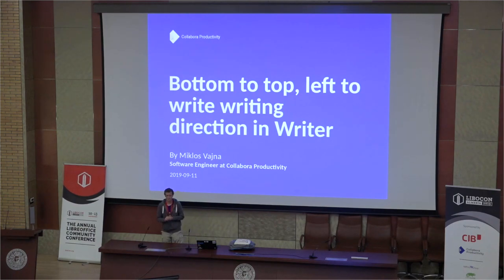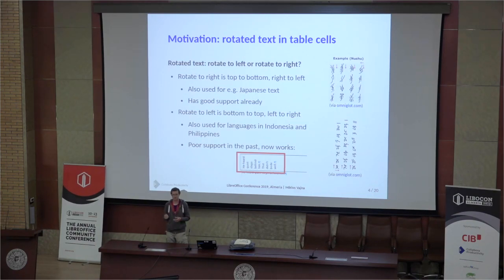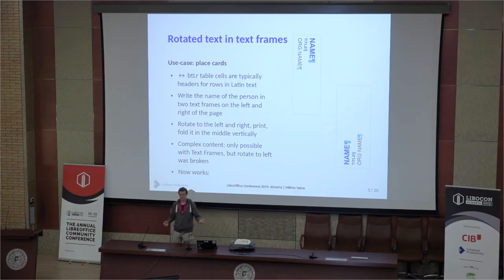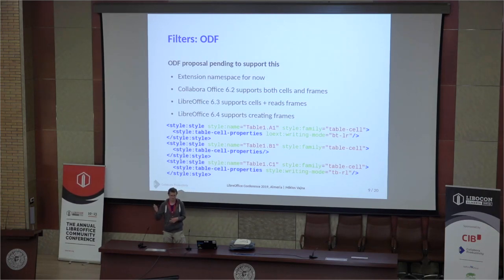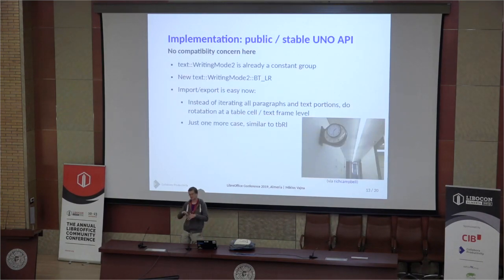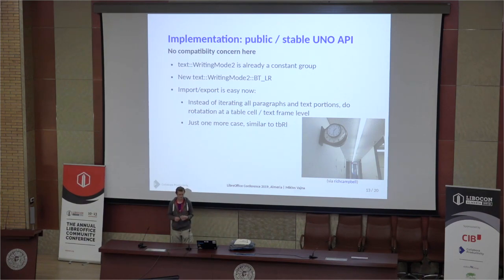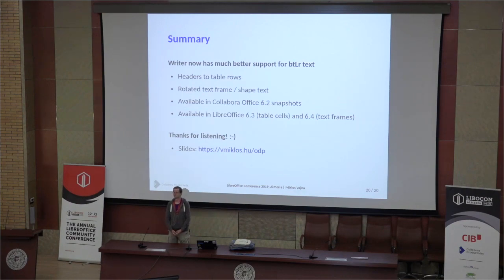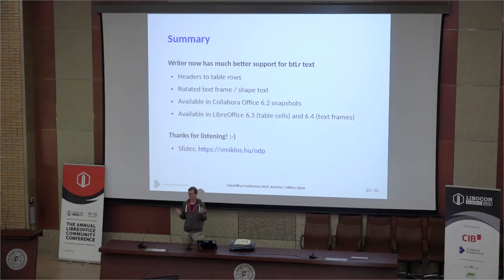LibreOffice Conference 2019 – Bottom to top, left to right writing direction in Writer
A presentation from the LibreOffice Conference 2019 in Almeria, Spain. Presenter: Miklos Vajna.